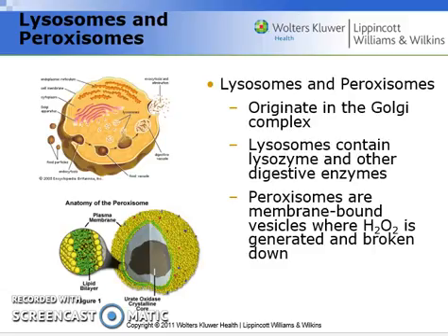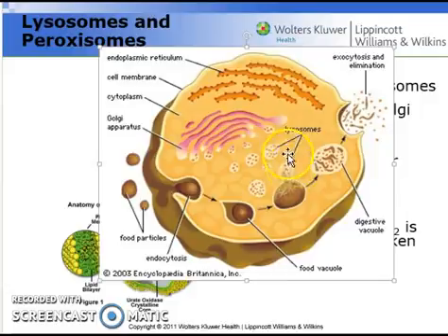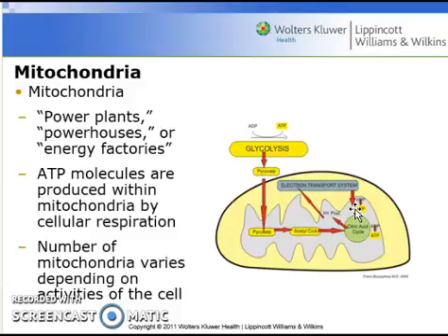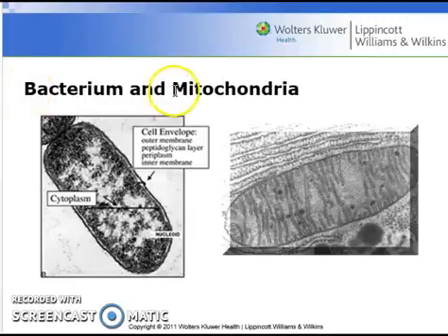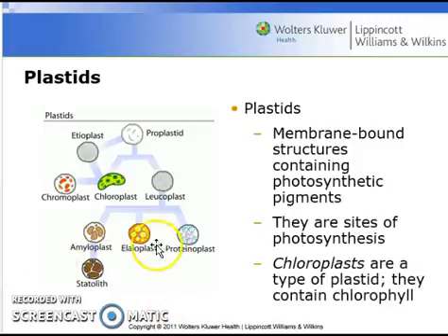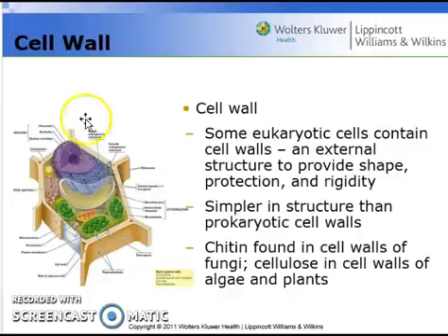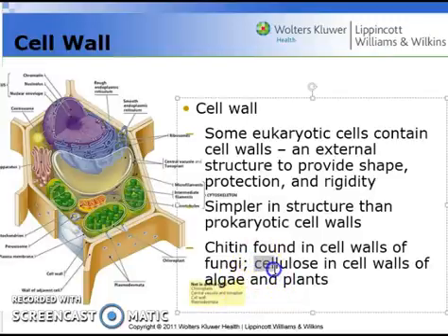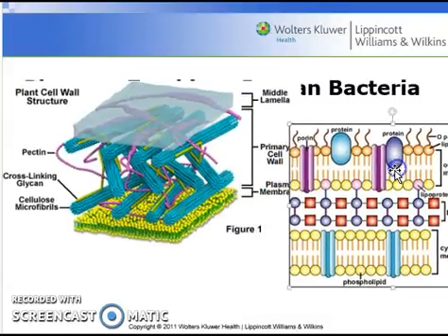Chapter 3 Part 3